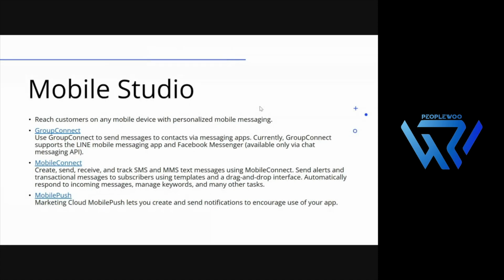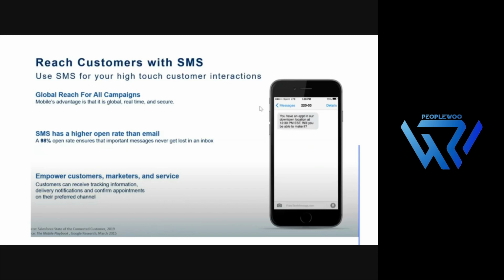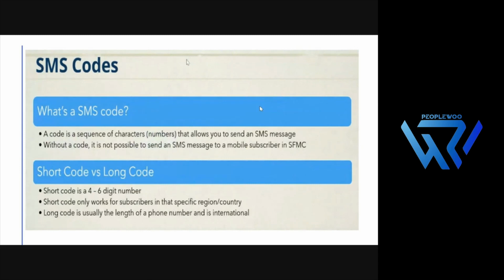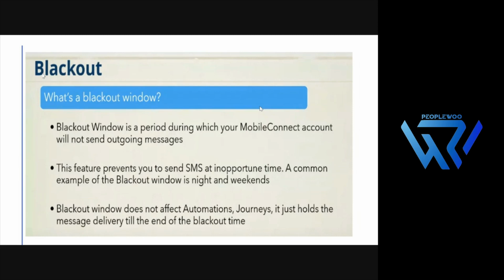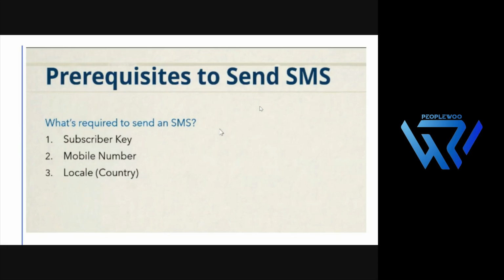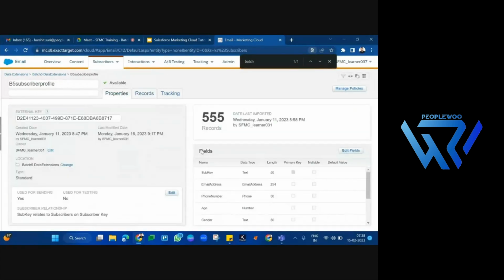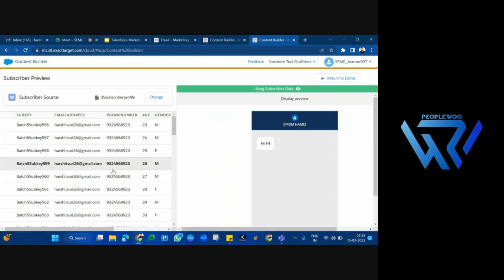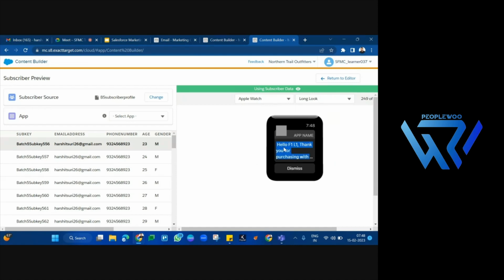Mobile Studio in Marketing Cloud Session 13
📱 Mobile Studio in Marketing Cloud | Create Stunning Mobile Marketing Campaigns! 🚀

In this video, we're diving into the exciting world of Mobile Studio in Marketing Cloud. If you're looking to level up your mobile marketing game and engage with your customers like never before, you've come to the right place.

About Us:
Empowering Your Salesforce Success with Expert Consulting, Skilled Staffing, and Tailored Training Solutions - That's Peoplewoo